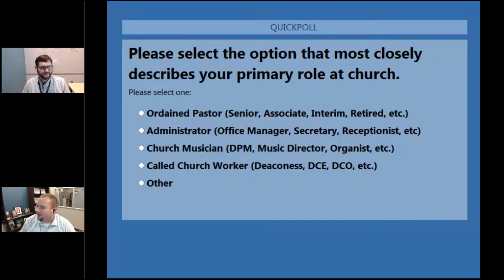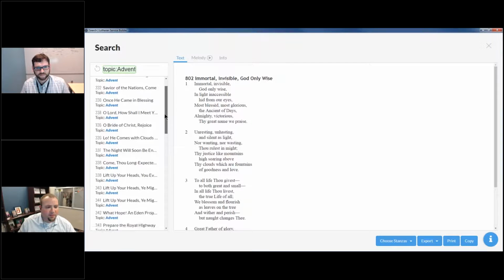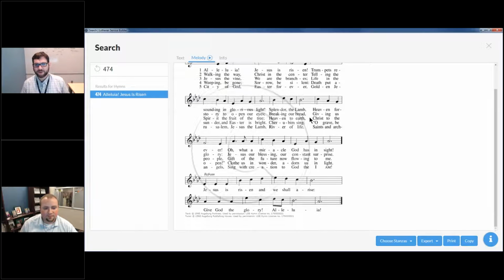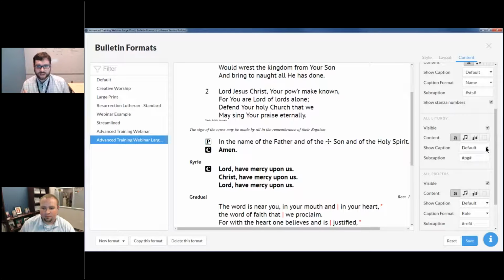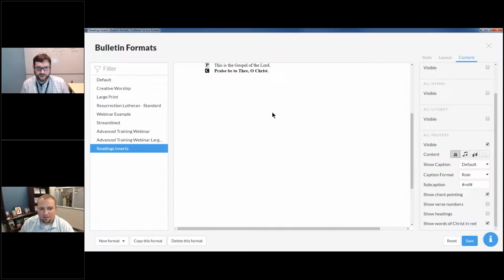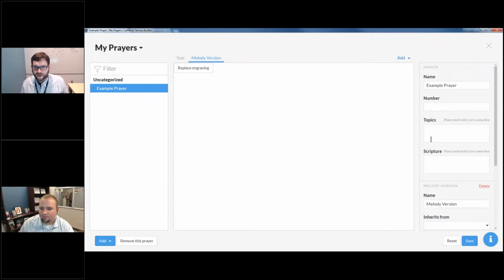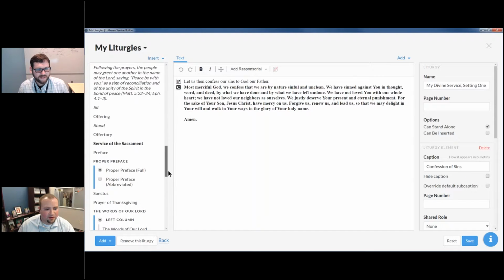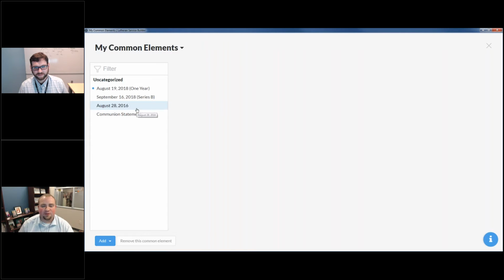Advanced Tools in Lutheran Service Builder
Join marketing manager Peter Frank and Lutheran Service Builder developer Rev. Matt Kobs to learn about these tools in Builder:

- Best practices for bulletin formats
- Custom elements in My Worship Resources